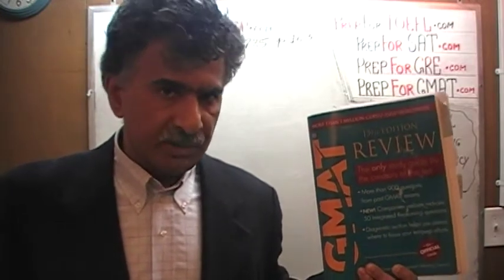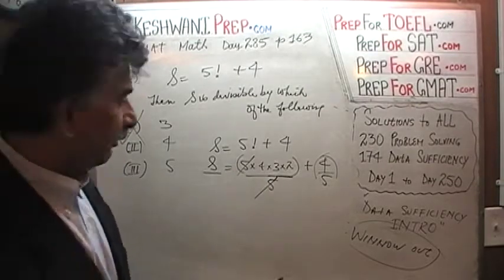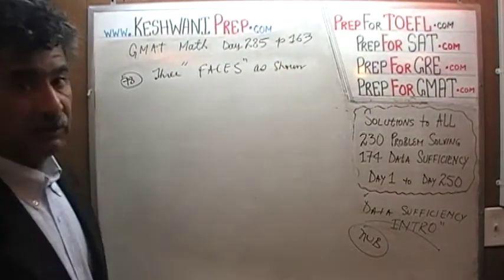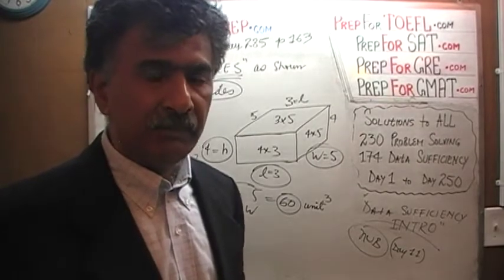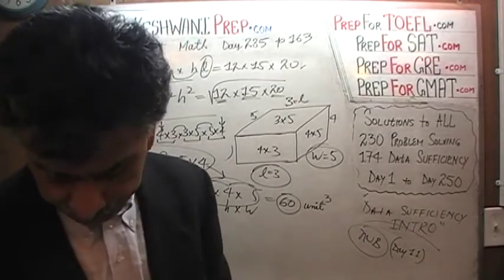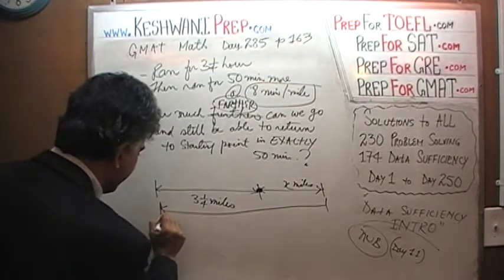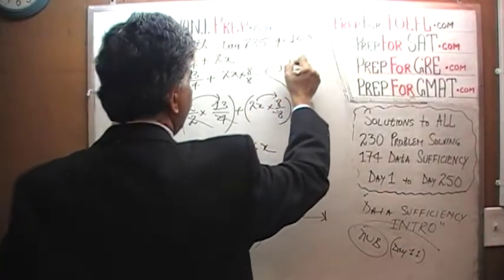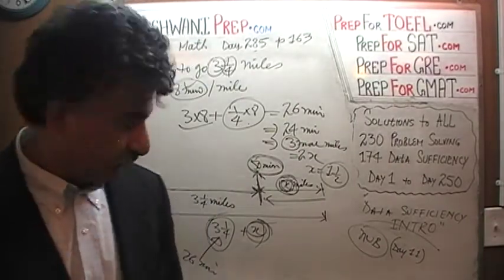GMAT Math Day 285, p163, Problem Solving 77 to 79, Online Prep Tutor, GRE, TEAS, SAT, ACT, TOEFL